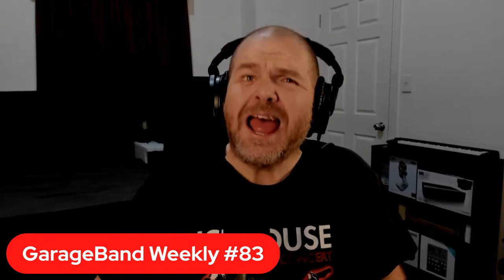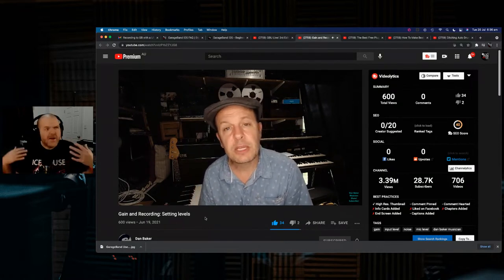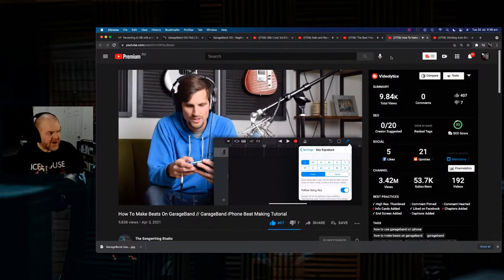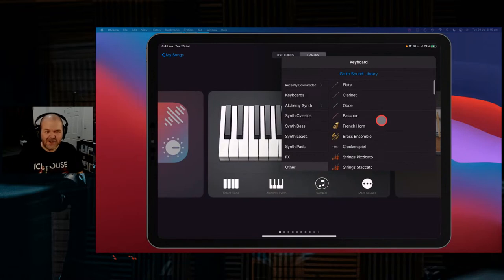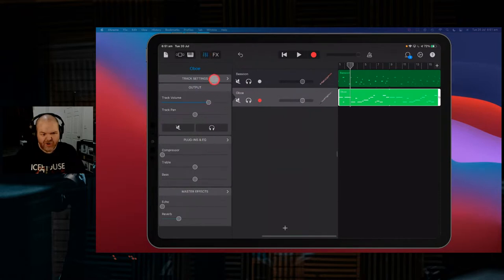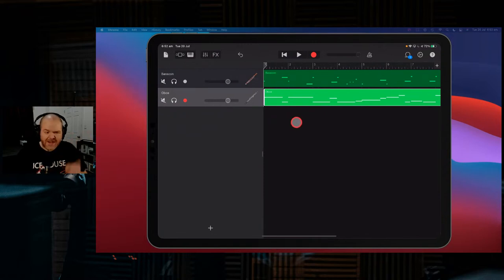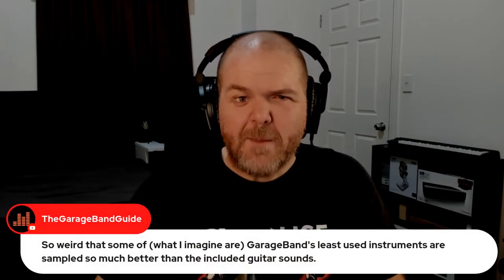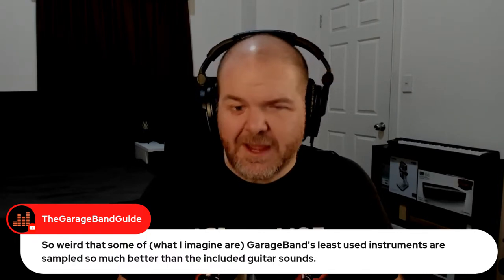Woodwind? | GarageBand Weekly LIVE Show | Episode 83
⏰ Time Stamps:
00:00 What’s on the show?
01:57 News and notes
03:43 5 x cool GarageBand creators
10:05 Live role call
14:03 Woodwind sounds
26:51 Q&A
46:00 Rant - Inter-app vs AUv3
57:36 Tip - Guitars with keyboard?

🎹 Feature topic:
Woodwind in GarageBand iOS

🤓 Rant of the week:
AUv3 vs Inter-app Audio?

👆 Q&A:

💡 Tip of the Week:
Guitars using the keyboard?

🔌 Plugin/app of the week:
Stereo Lag Time